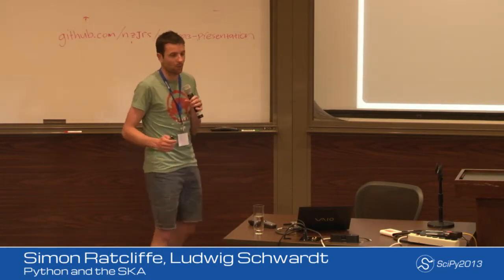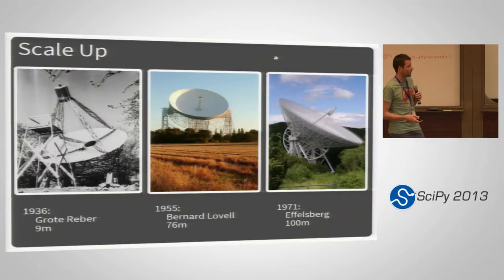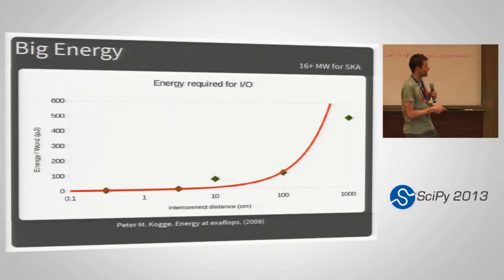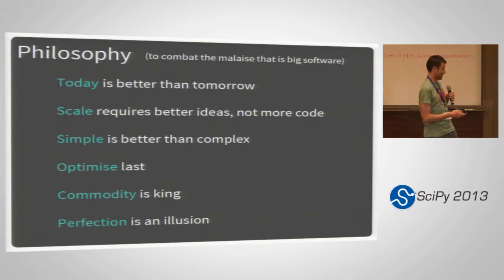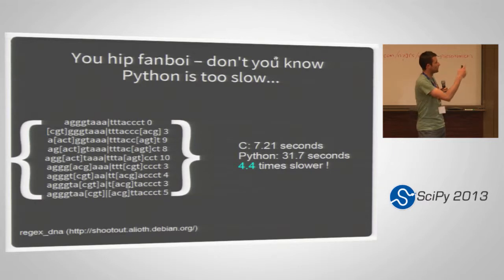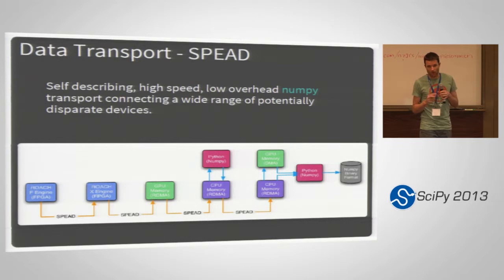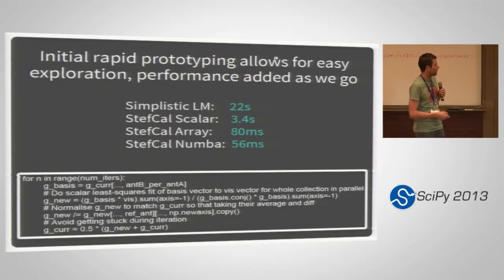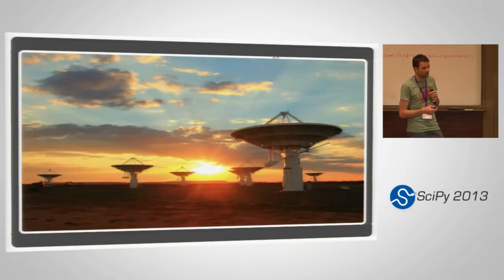Python and the SKA; SciPy 2013 Presentation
Authors: Simon Ratcliffe SKA South Africa, Ludwig Schwardt SKA South Africa

Track: Astronomy and Astrophysics

The Square Kilometer Array will be one of the prime scientific data generates in the next few decades.

Construction is scheduled to commence in late 2016 and last for the best part of a decade. Current estimates put data volume generation near 1 Exabyte per day with 2-3 ExaFLOPs of processing required to handle this data.

As a host country, South Africa is constructing a large precursor telescope known as MeerKAT. Once complete this will be the most sensitive telescope of it's kind in the world - until dwarfed by the SKA.

We make extensive use of Python from the entire Monitor and Control system through to data handling and processing.

This talk looks at our current usage of Python, and our desire to see the entire high performance processing chain being able to call itself Pythonic.

We will discuss some of the challenges specific to the radio astronomy environment and how we believe Python can contribute, particularly when it comes to the trade off between development time and performance.